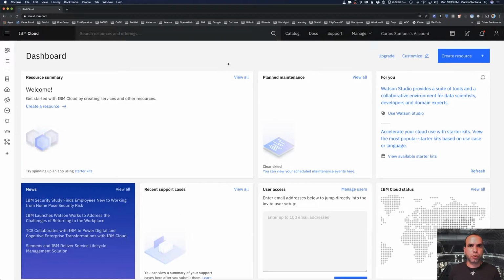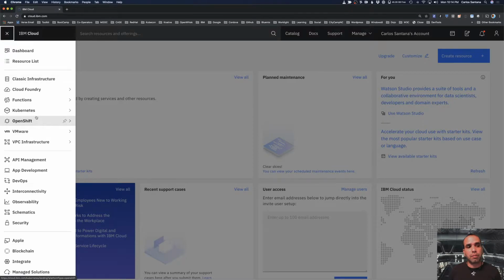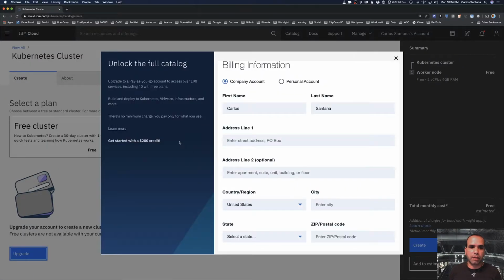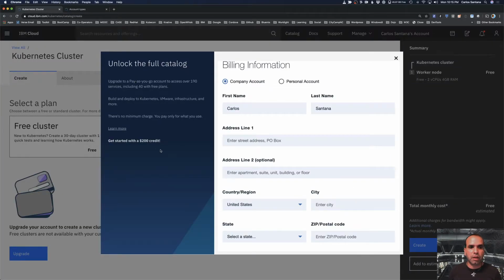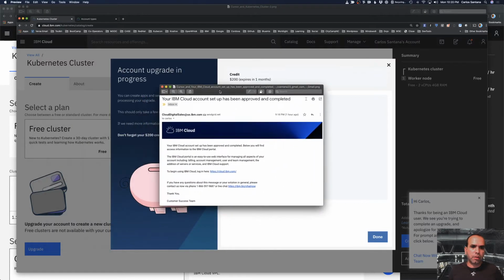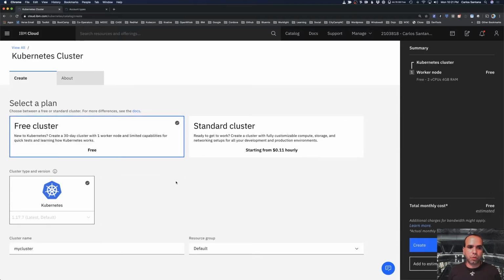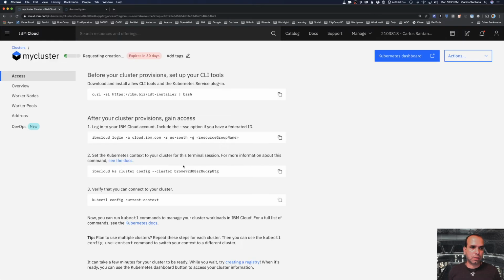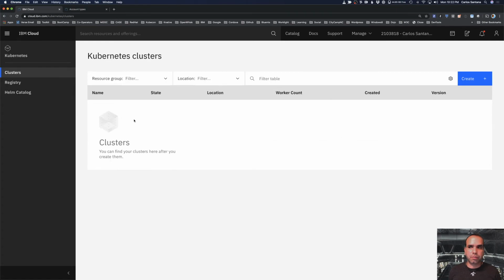How to get a Free Kubernetes Cluster on IBM Cloud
After getting an IBM Cloud account, you can create a Kubernetes or OpenShift cluster on IBM Cloud, on this video I show to get a Free Kubernetes Cluster